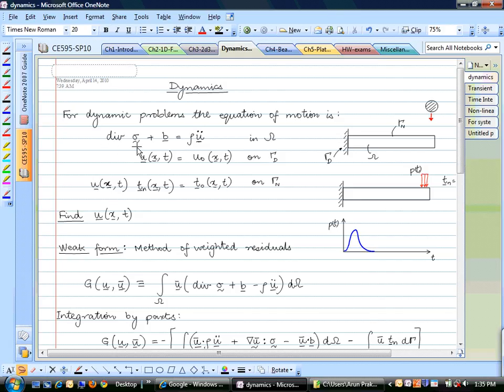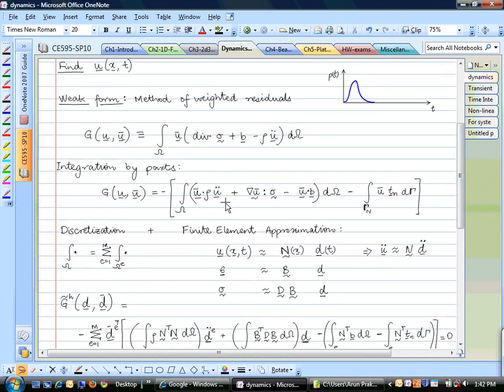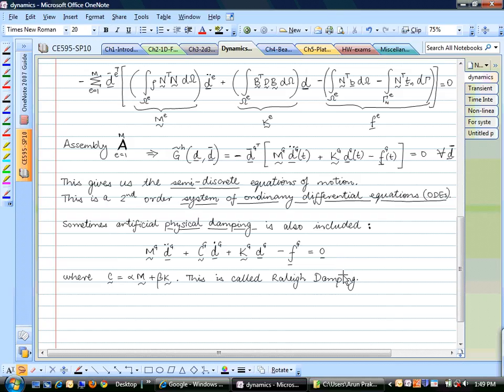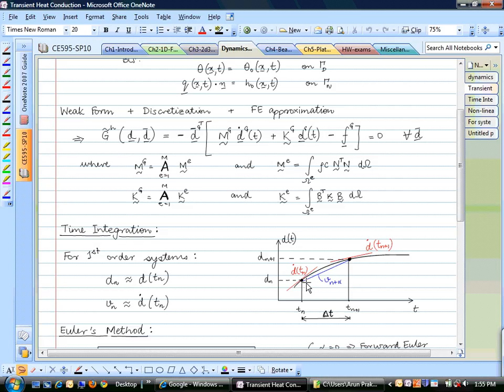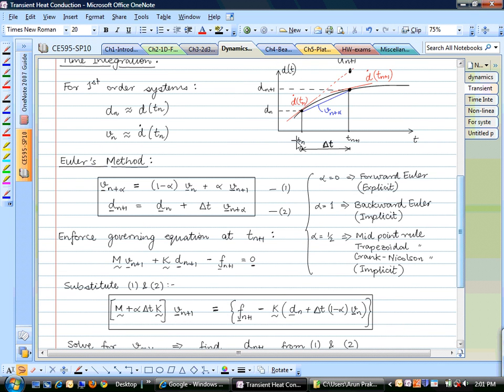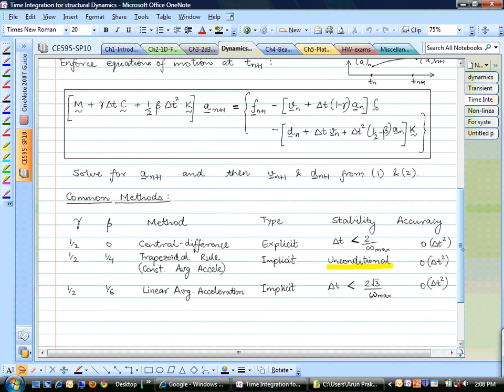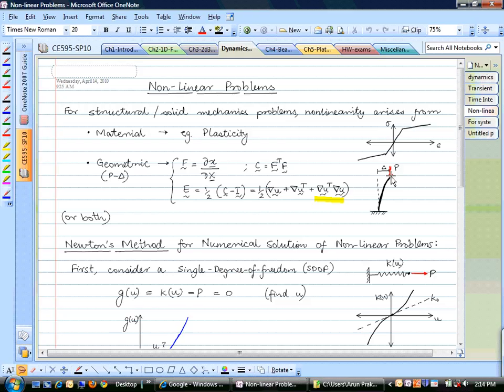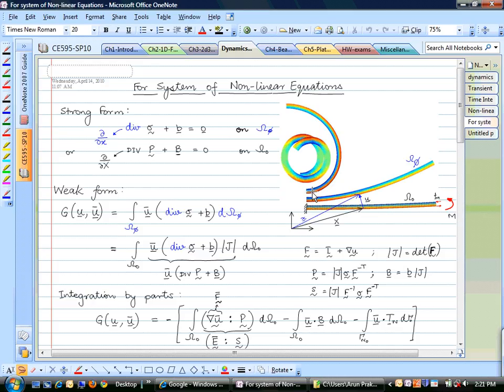CE 595 Finite Elements in Elasticity - Lec34